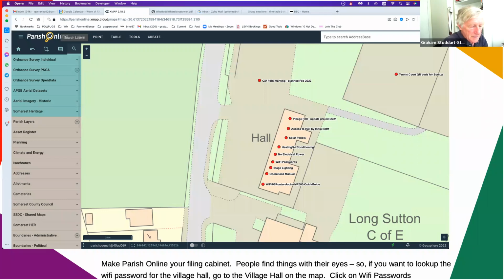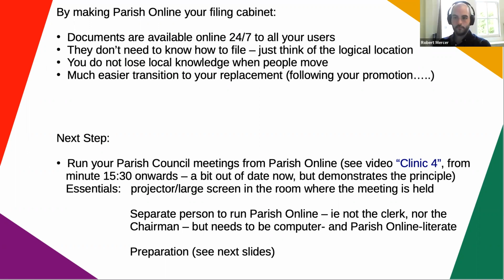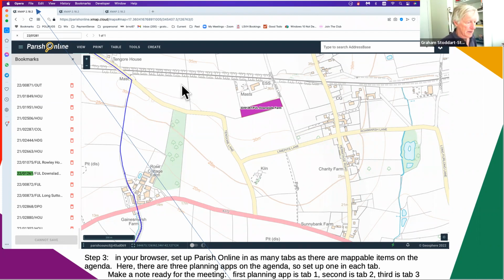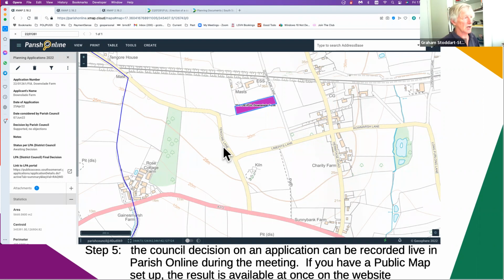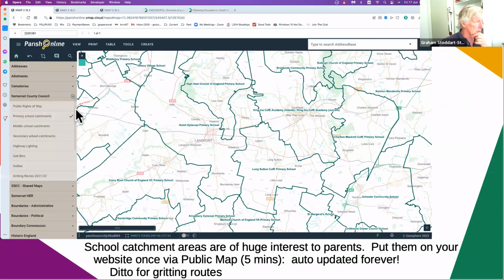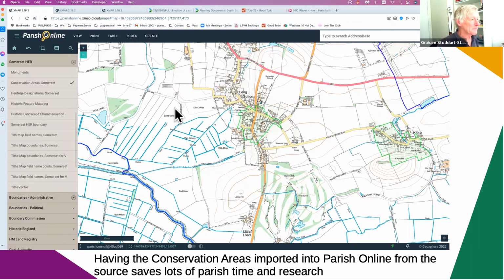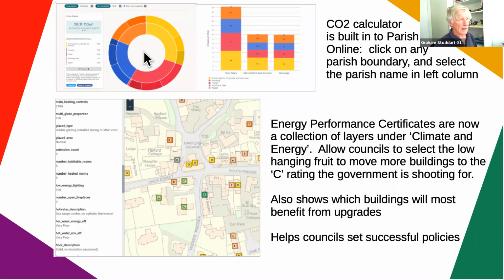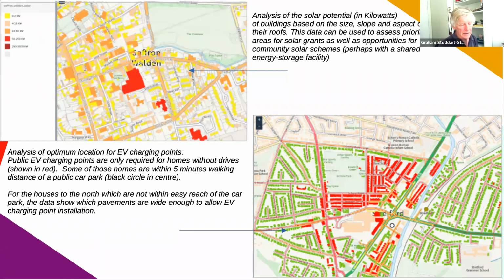Basics107 220727 video gss trimmed